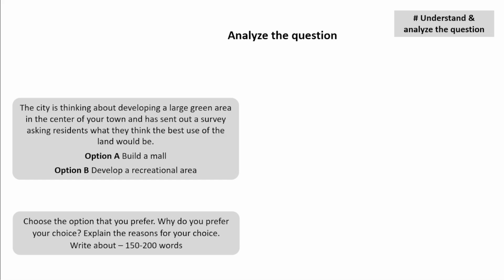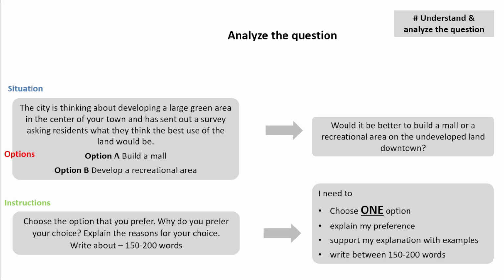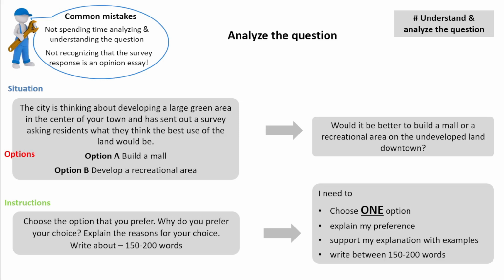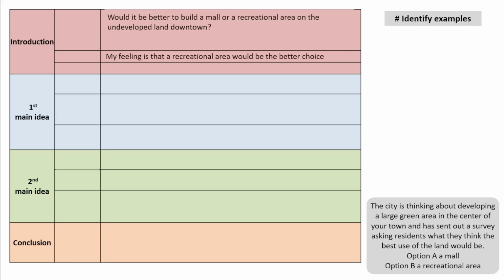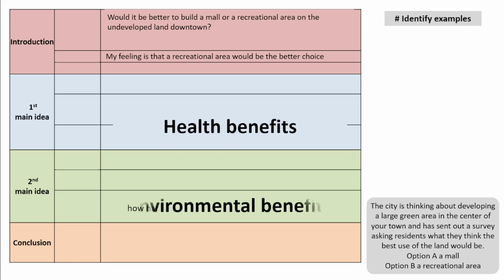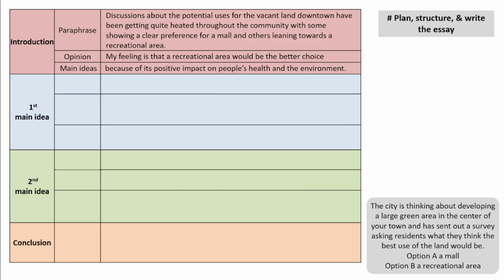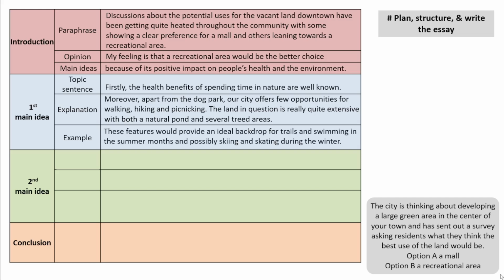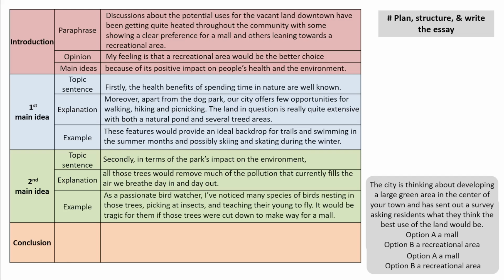Master CELPIP Writing Task 2 | Simple Template for High Scores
Learn how to write a clear, organized, and high‑scoring CELPIP Writing Task 2 response using a simple structure template.

In this lesson, Angela walks you through each part of the template so you can confidently write a well‑developed opinion response on test day.

What you’ll learn:
- How to structure your CELPIP Task 2 answer
- How to write a strong introduction
- How to develop clear supporting paragraphs
- How to express your opinion effectively
- How to use transitions and linking phrases
- Common mistakes to avoid
- Tips for achieving Level 9+

This template helps you stay organized, save time, and write with clarity — even if you struggle with idea development or grammar.